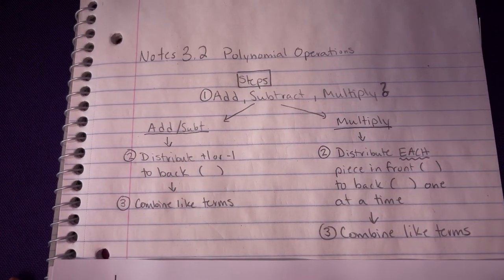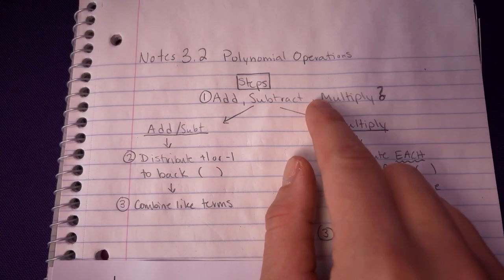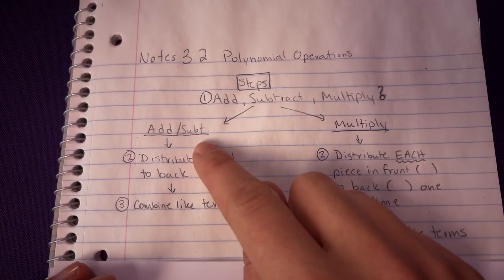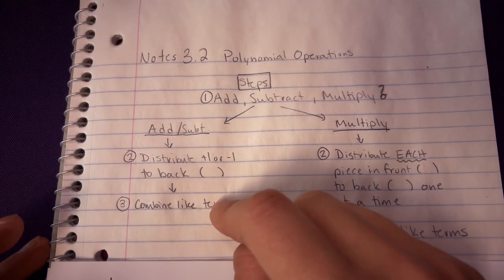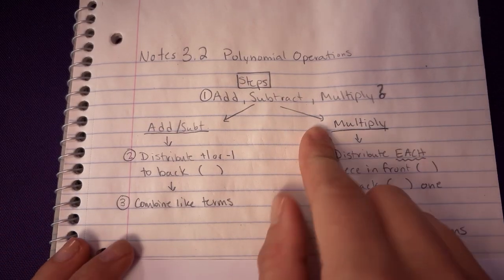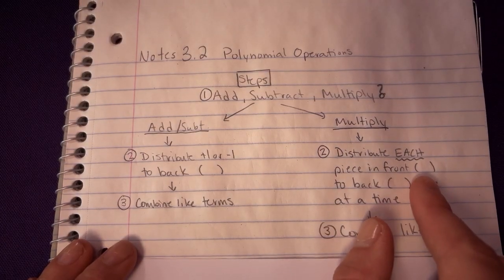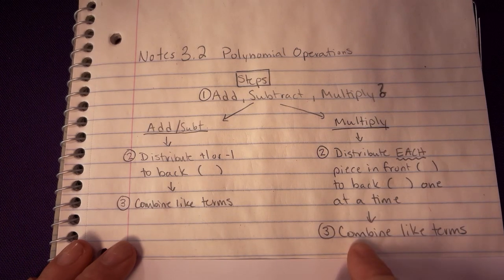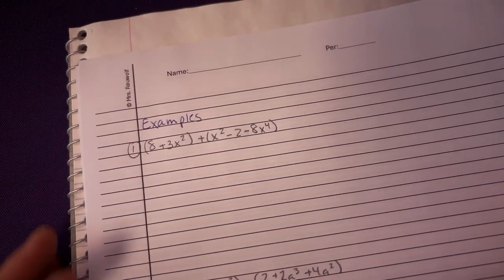Math 3 Notes 3.2 Polynomial Operations